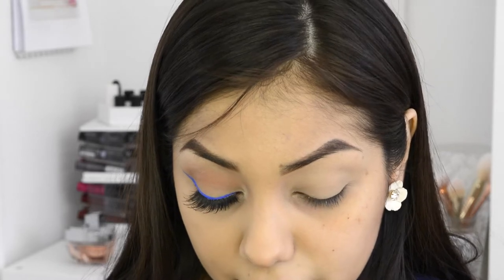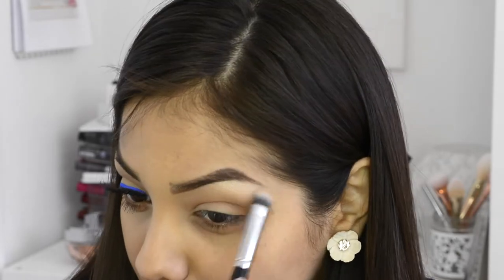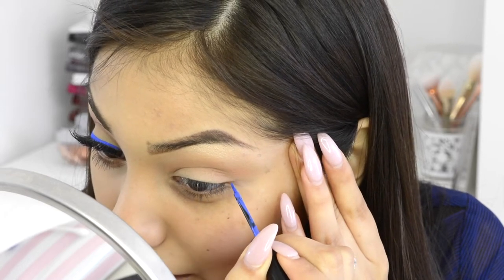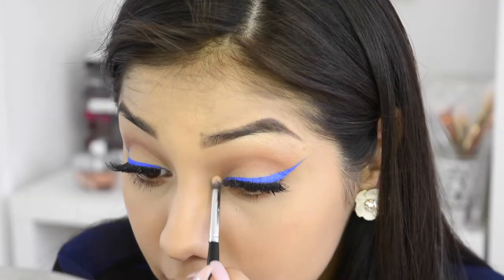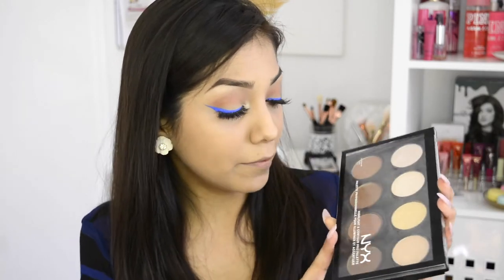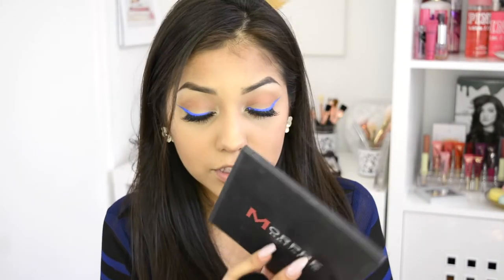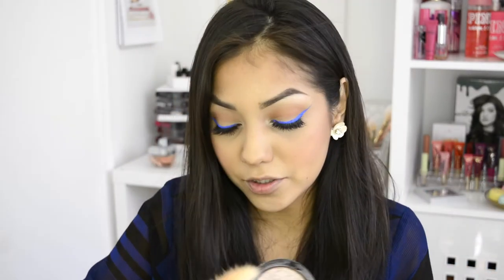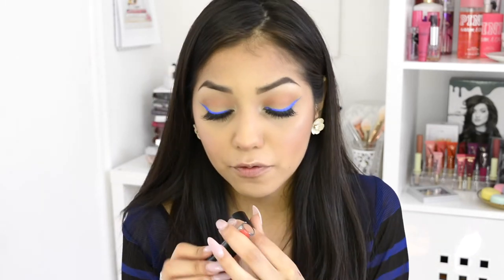LustreLux Inspired Makeup Tutorial | Blue Liner with Red Lips | Talk Through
📭Send Me a letter 💌:
Yesmy Wong

PRODUCTS USED:
Too Faced | Semi Sweet Chocolate Bar Palette | “Peanut Butter” & “Butter Pecan”
NYX | Vivid Brights Liner | “Vivid Saphire”
Maybelline | Lash Sensational Luscious Mascara
NYX | Wicked Lashes | “Fatale” & “Vixen” Stacked
NYX | Highlight & Contour Pro Palette | “Cream” & “Toffee”
Morphe Brushes | The Blushed Blush Palette | 9B
MAC | Extra Dimension Skinfinish | “SUPERB”
NYX | Matte Lipstick | “Indie Flick”
Urban Decay | All Nighters Makeup Setting